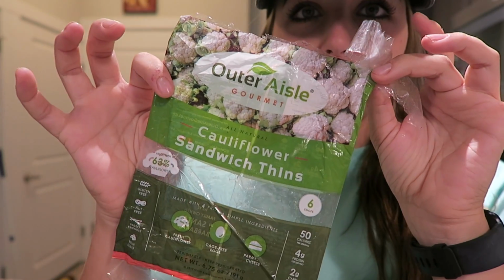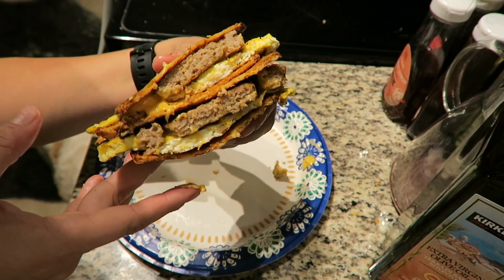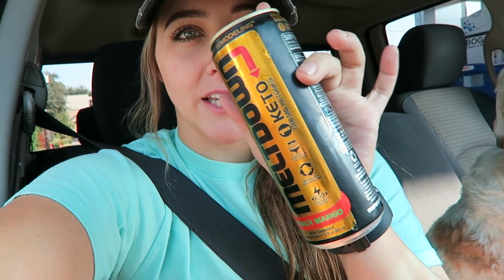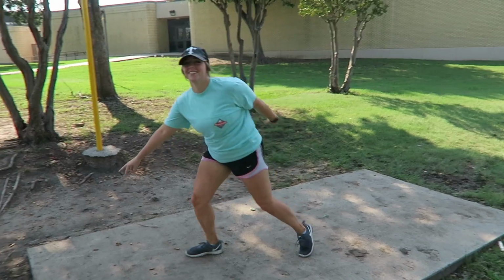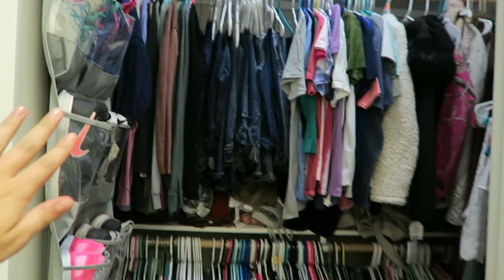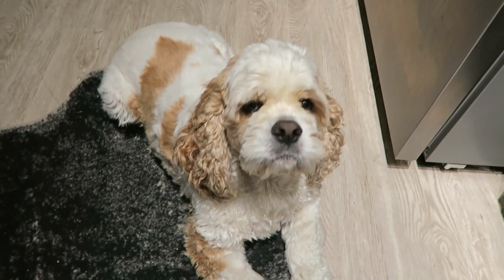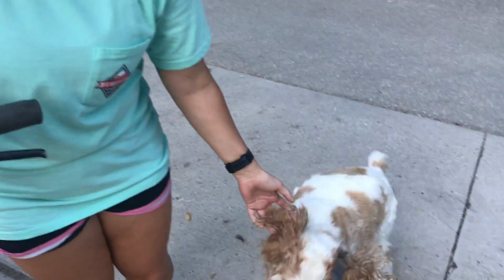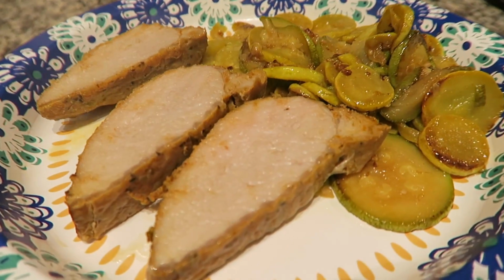Keto Full Day of Eating | Twisty Bacon & Breakfast Sandwiches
PS - You get $5 of Posh Credit when you use the link to download :)

Follow Cody on Instagram: @c.rogers25

PuraThrive Products
Keto Balance:

Dodo Lashes - My fave D115 - Only $5 - code ksalom for a discount

Cody’s Instagram: @c.rogers25
healthy/
MyFitnessPal: ksalom